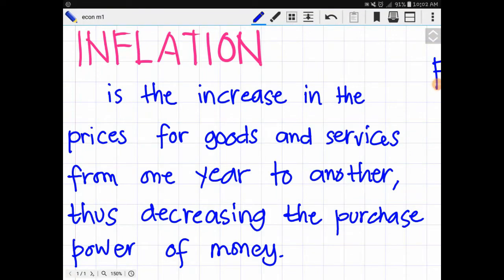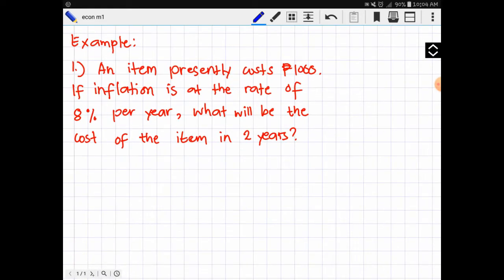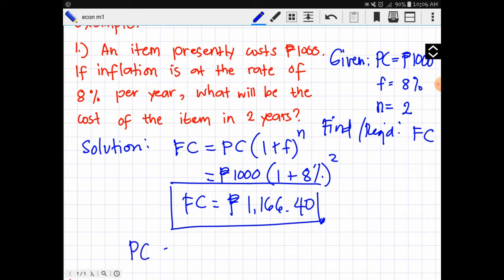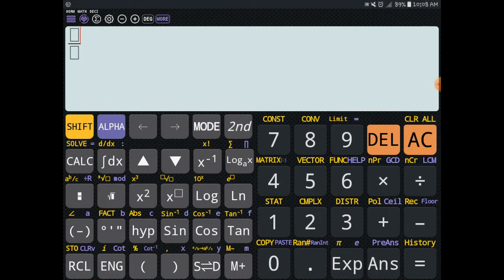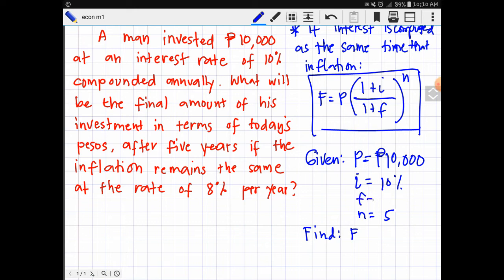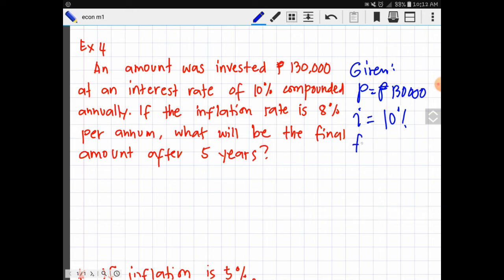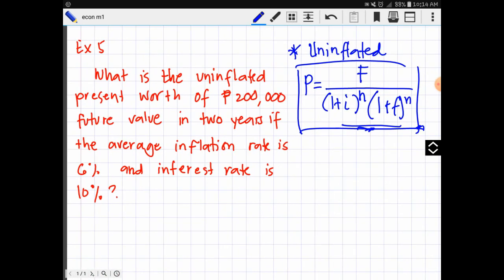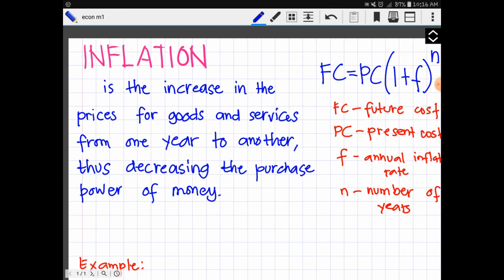ECON v2 - INFLATION